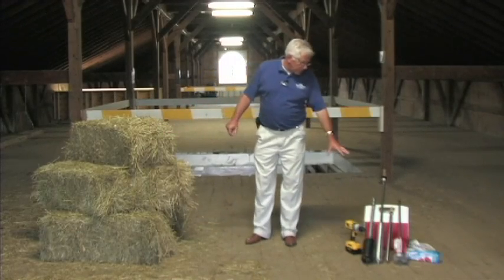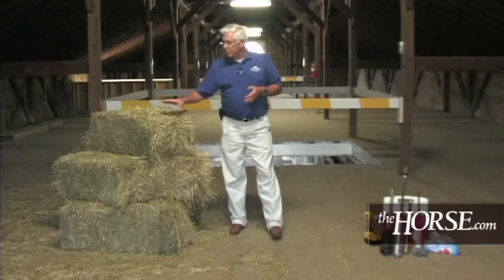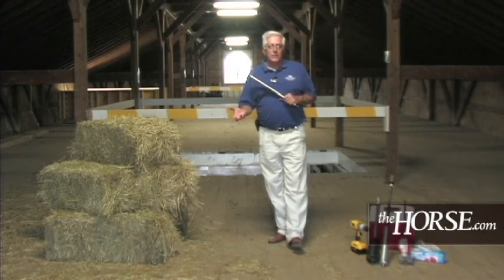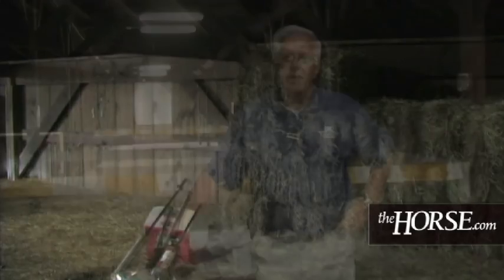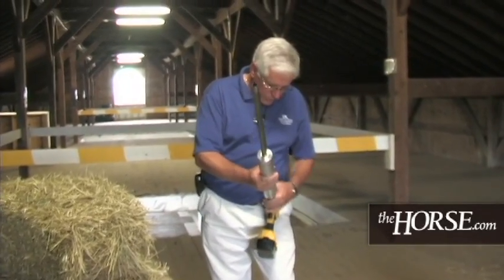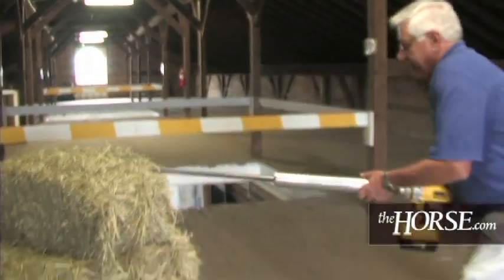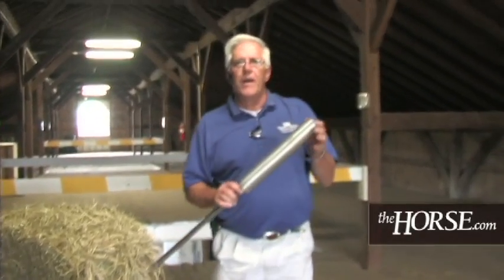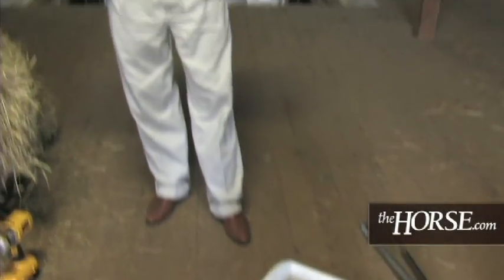How to Sample Hay for Analysis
Learn how and why to sample your horse's baled hay for nutritional analysis with University of Kentucky Agronomy Specialist Tom Keene.